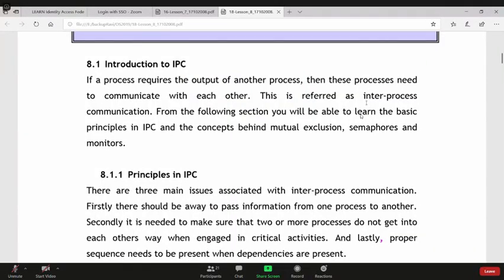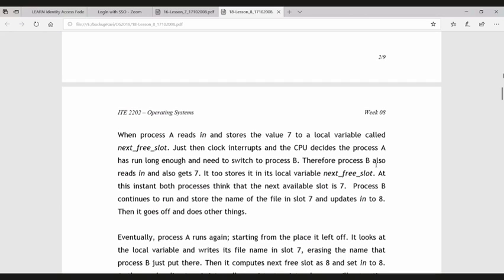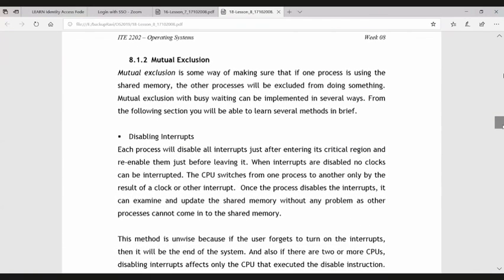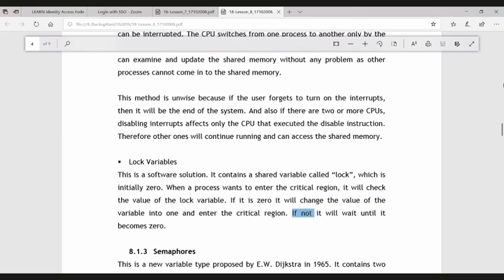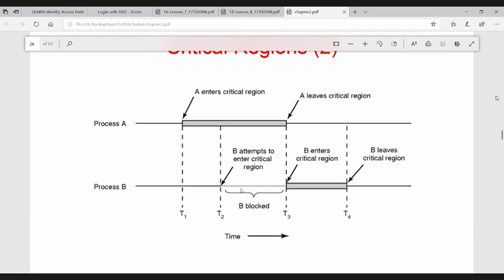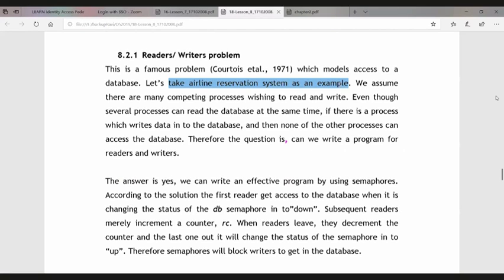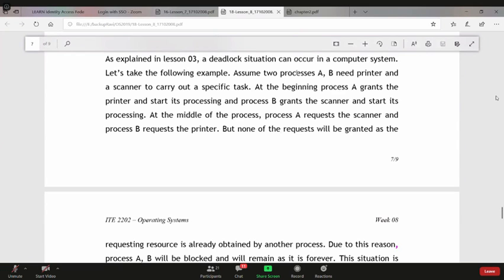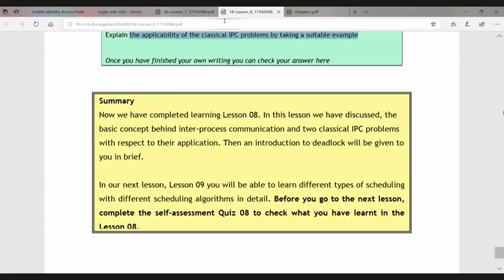Operating Systems - 7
Online lectures based on Zoom